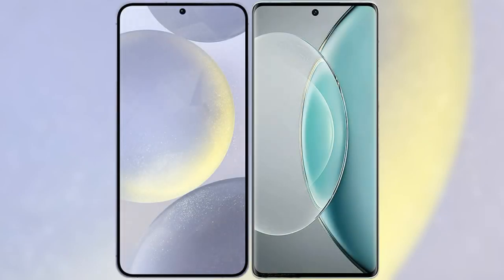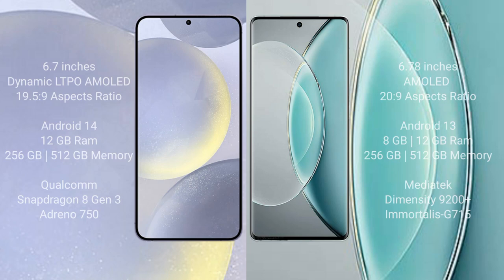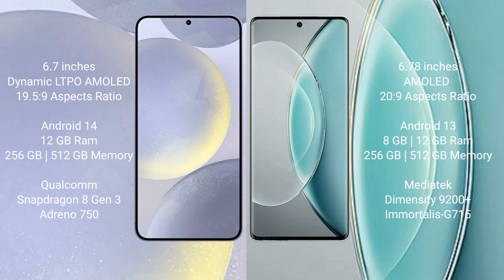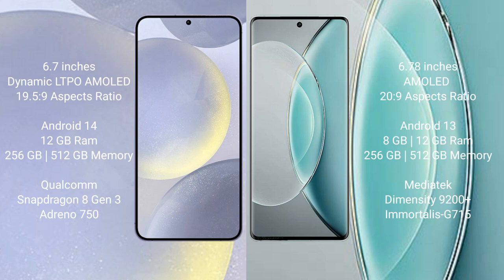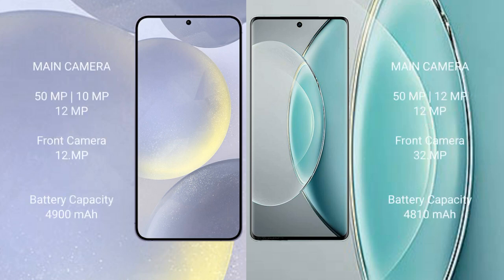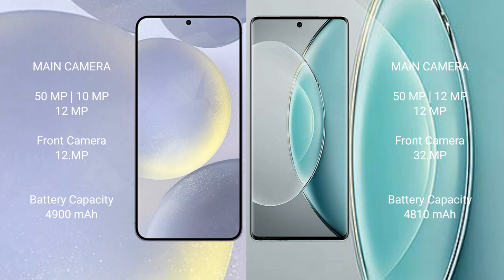Samsung Galaxy S24 Plus vs Vivo X90s Review